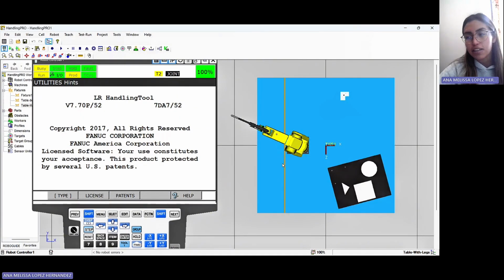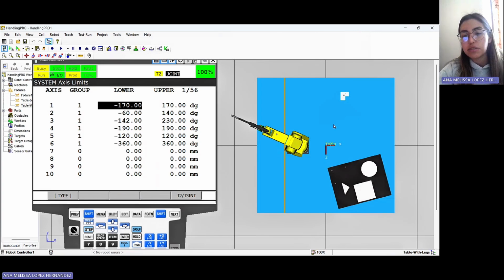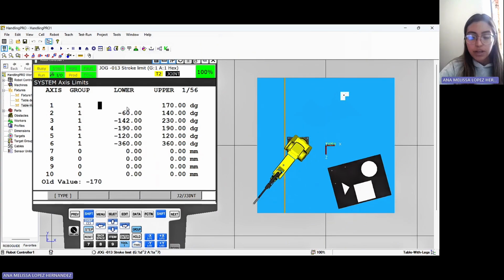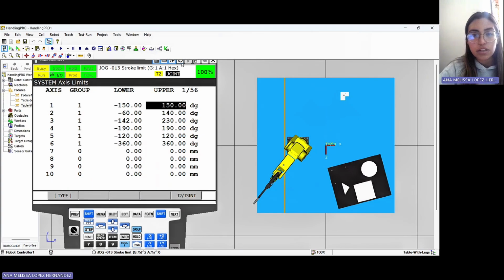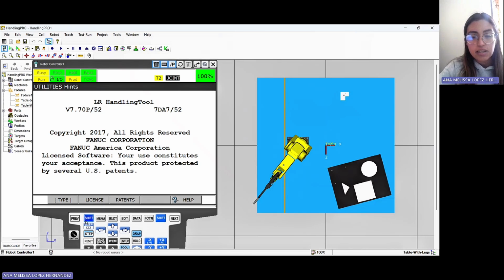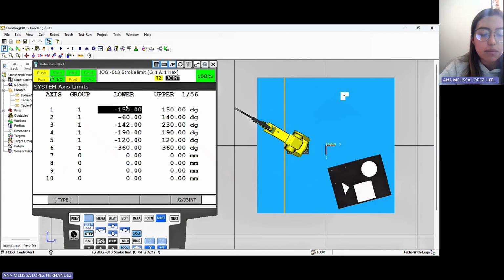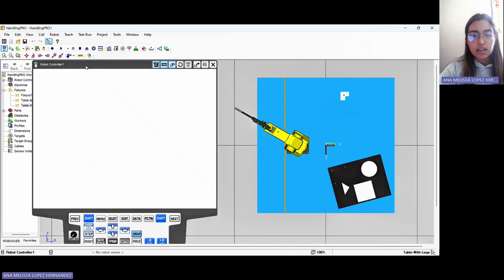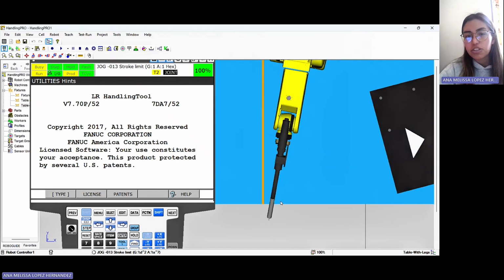Proyect Progress II.Practice 5.Axis Limits